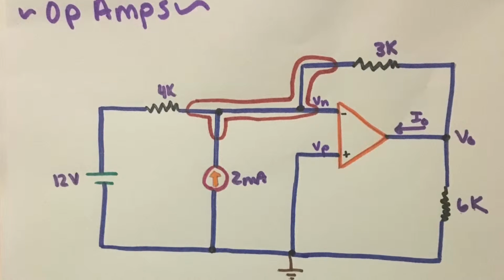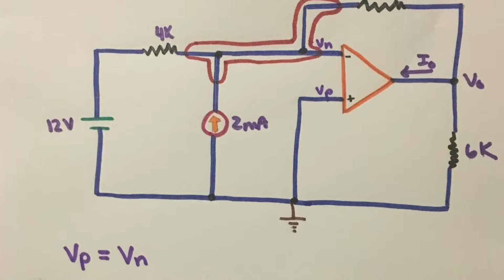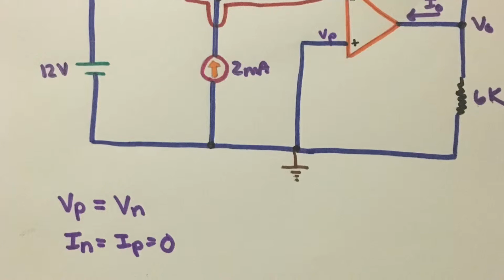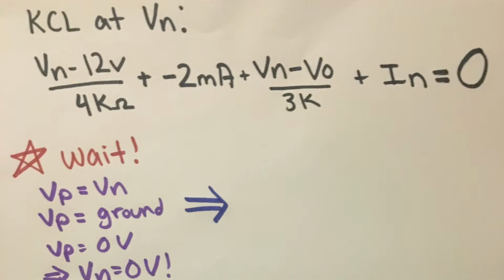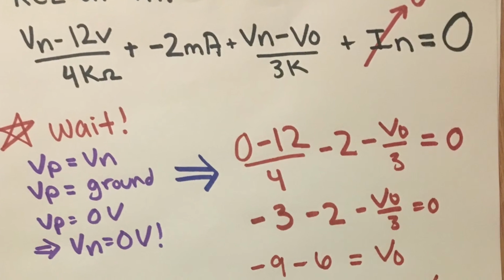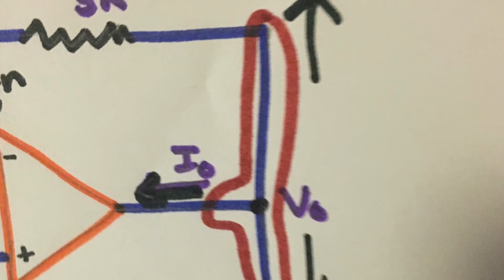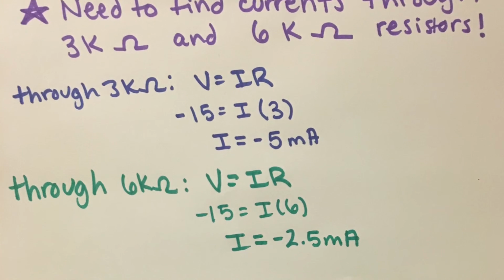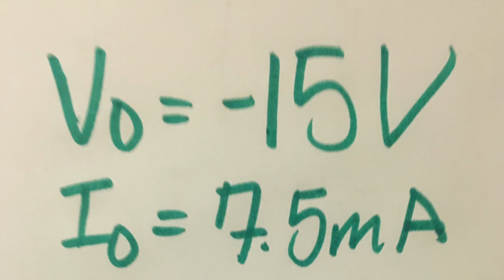Reya Magan: Operational Amplifier Homework 8 Question Part 2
ECE Extra Credit